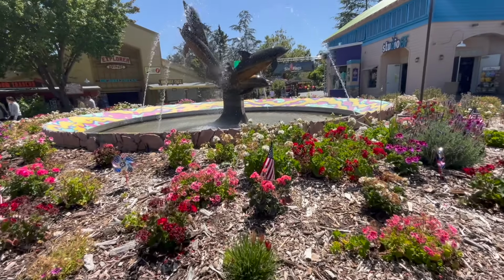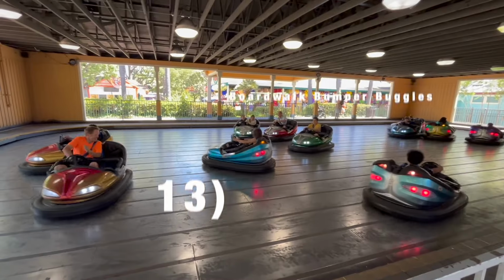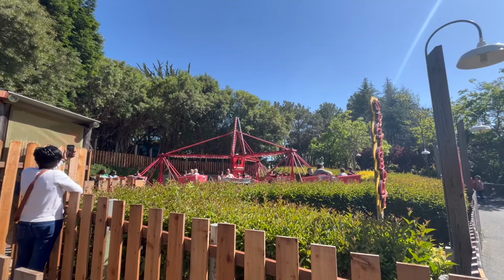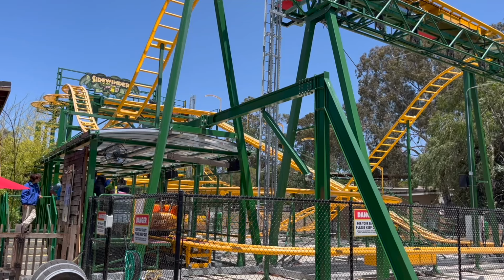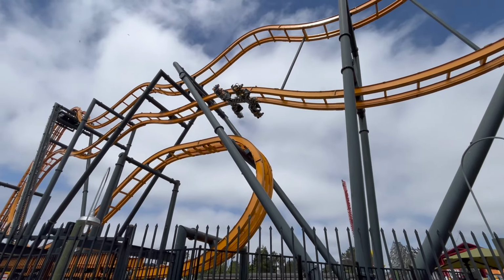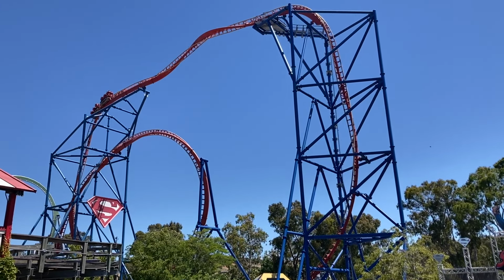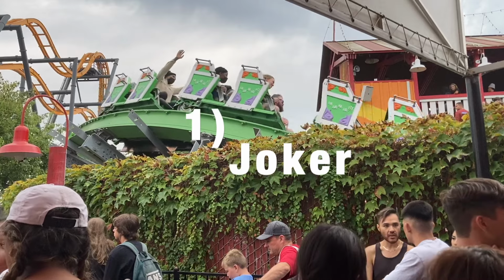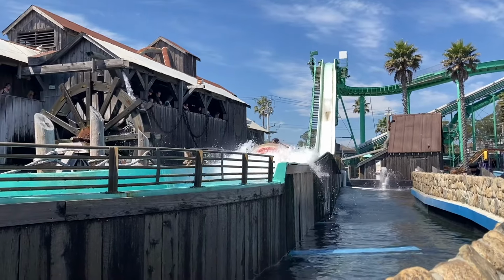Top 15 Rides at Six Flags Discovery Kingdom!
Six Flags Discovery Kingdom, located in Vallejo California, is a solid Six Flags park. Despite this park having a lot of cloned rides, they still have some very fun ones, including Superman, Flash, and more. Do either of those rides top the list though?